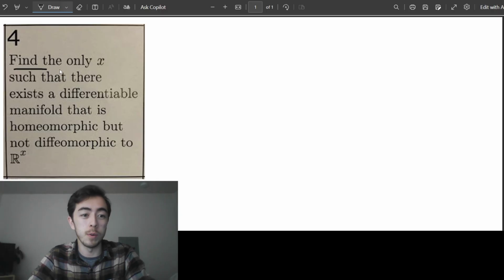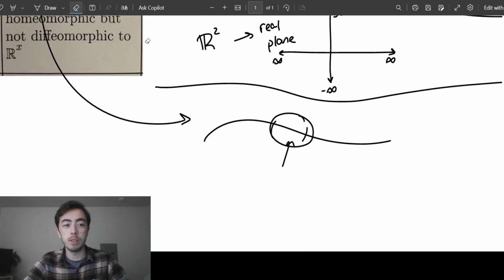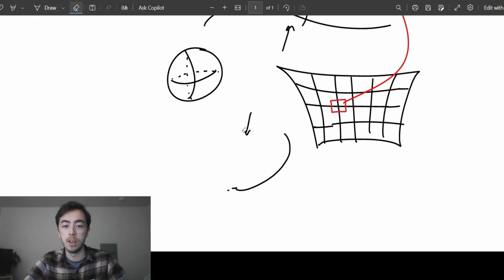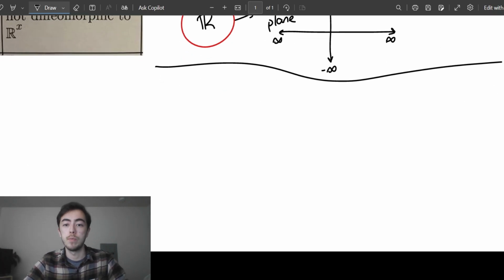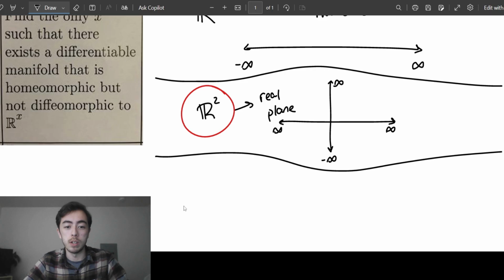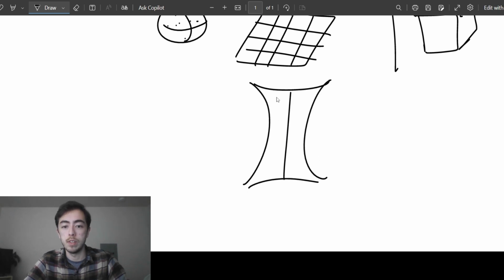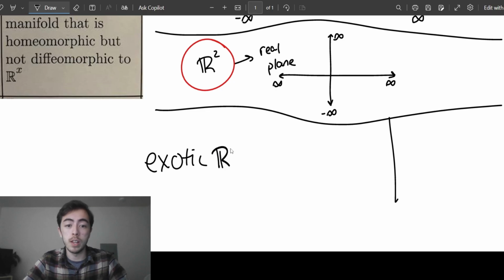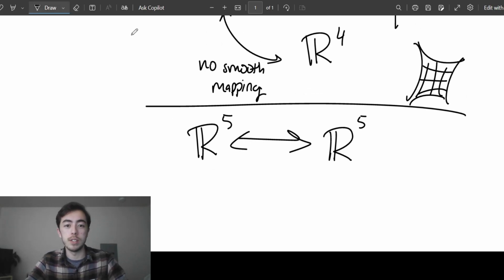Discussing AMS Daily Epsilon 2025 - November 4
Not-actually-solving another problem from the Daily Epsilon calendar by the American Mathematical Society.